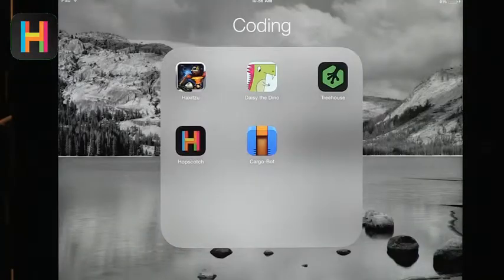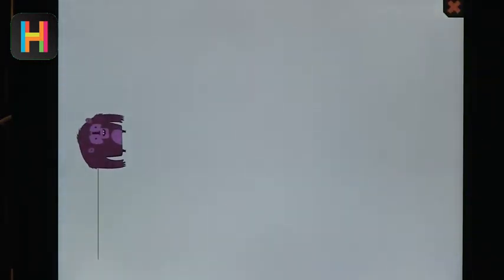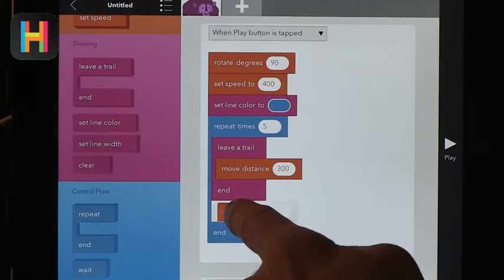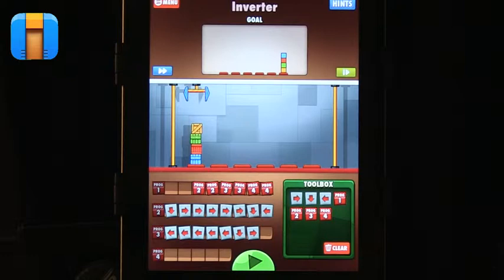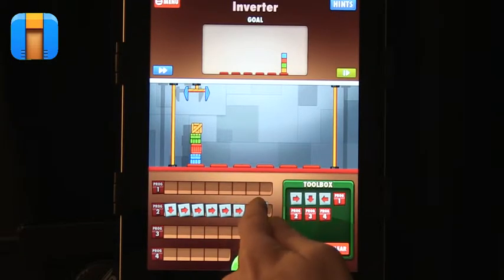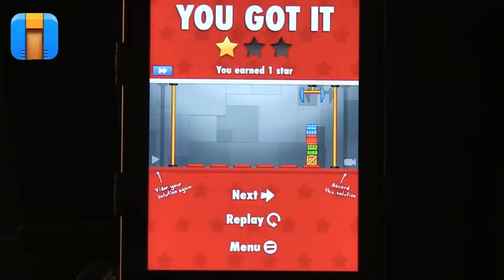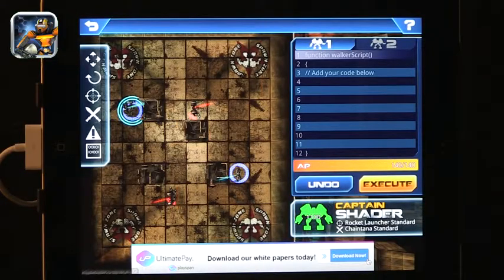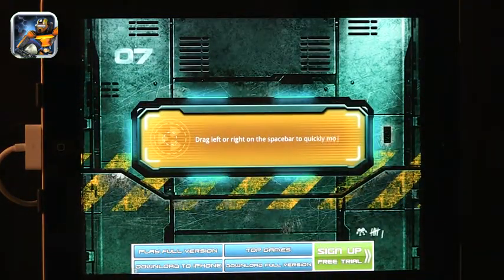Tech Edge, iPads In The Classroom - Episode 96, Coding with Apps